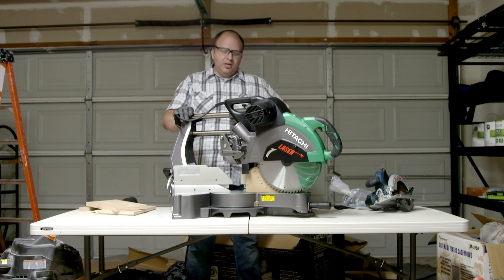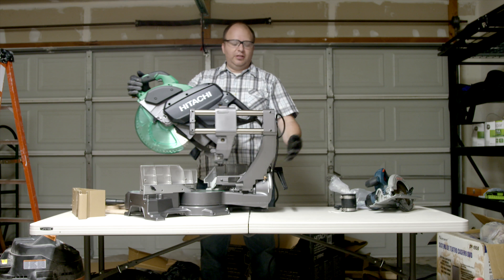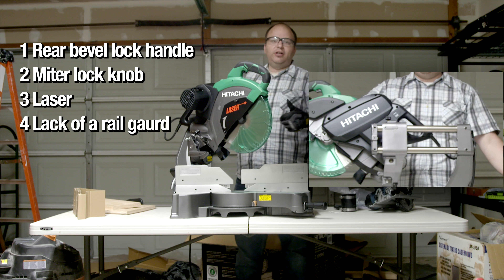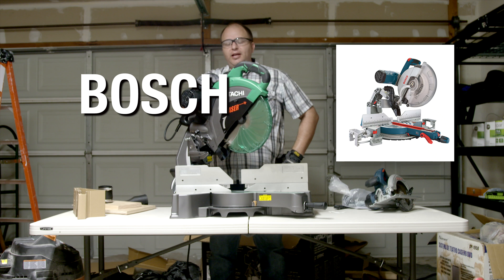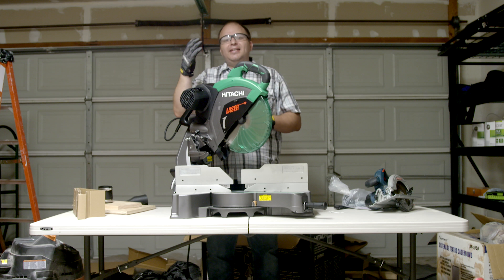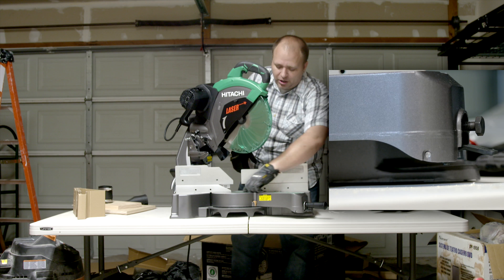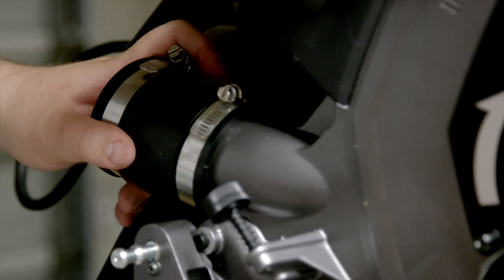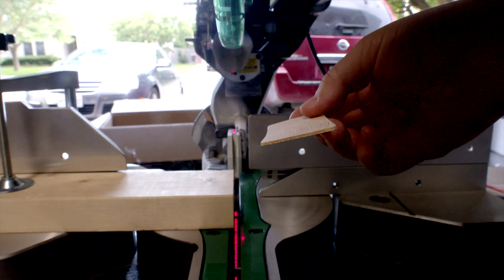Why I Chose Hitachi Brand Miter Saw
So I researched and hunted for the right Miter Saw for my needs. All of them were expensive. So I sought out the one that gave the the best deal for the best price. I went with Hitachi. This video explains why and I give my honest opinion of of others. I'm not a professional construction worker but I have some experience onsite and now that I am a dad, home owner, and husband there are things I have to do that I have been avoiding all throughout my youth but these responsibilities have caught up with me.